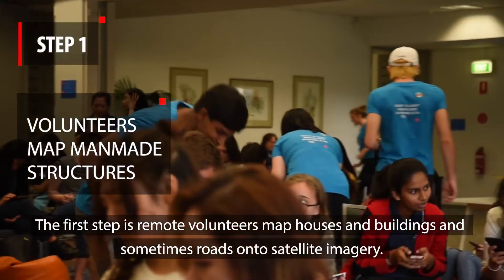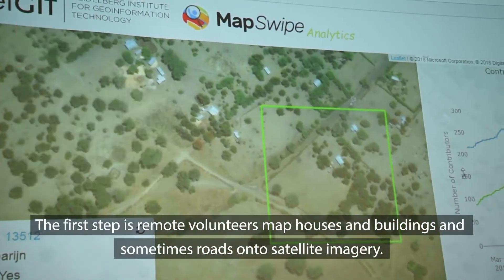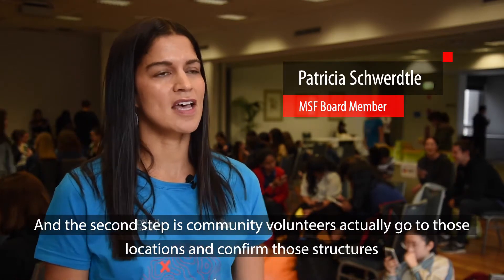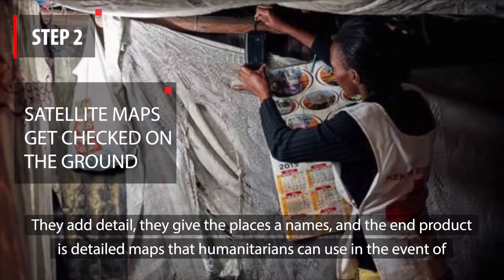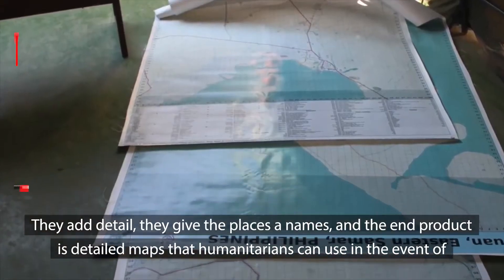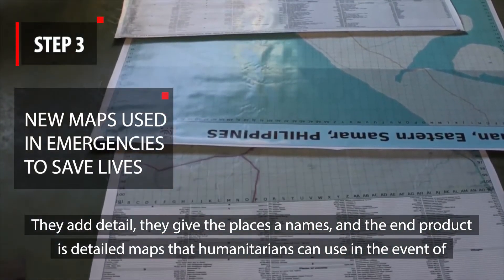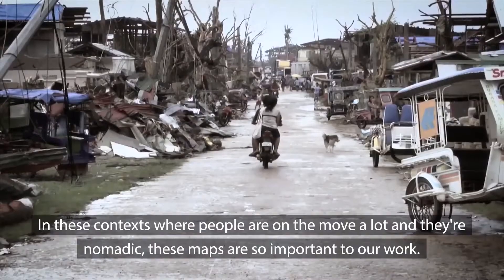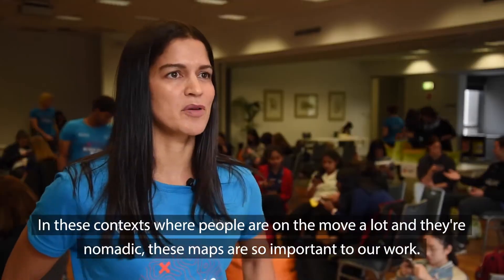What is Missing Maps and a Mapathon MSF International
(English ) Without Your Help MSF is HopeLess ,We Believe in Your Support ,
( French)  Sans votre aide, MSF est sans espoir, nous croyons en votre soutien,
( German) Ohne Ihre Hilfe ist MSF hoffnungslos. Wir glauben an Ihre Unterstützung.
( Spanish ) Sin su ayuda, MSF es HopeLess, creemos en su apoyo,
( Russian ) Без вашей помощи MSF - HopeLess, мы верим в вашу поддержку,
( Portugeses )Sem sua ajuda, MSF não tem esperança, acreditamos em seu apoio,
( Romania ) Fără ajutorul tău, MSF este HopeLess, credem în sprijinul tău,
( Chinese )  没有您的帮助，MSF是HopeLess，我们相信您的支持，
( Japanese ) あなたの助けがなければMSFはHopeLessです、私たちはあなたのサポートを信じています、
( Bulgarian ) Без вашата помощ MSF е HopeLess, ние вярваме в вашата подкрепа,
( Arabic) بدون مساعدتكم ، فإن منظمة أطباء بلا حدود هي HopeLess ، ونحن نؤمن بدعمكم ،
( Urdu) آپ کی مدد کے بغیر ایم ایس ایف امید کی بات ہے ، ہمیں آپ کی مدد پر یقین ہے ،
( Hindi) आपकी मदद के बिना MSF होपलेस है, हम आपके समर्थन में विश्वास करते हैं,

MSF International Channel For Updates  and (SOS).
Chaîne internationale MSF pour les mises à jour et (SOS).
MSF International Channel Für Updates und (SOS).
订阅：
MSF国际更新和（SOS）频道。
Se inscrever :
Canal Internacional de MSF para atualizações e (SOS).
Isdiiwaangalin:
Shabakada Caalamiga ah ee MSF ee Cusboonaysiinta iyo (SOS).
الإشتراك :
منظمة أطباء بلا حدود الدولية للحصول على التحديثات و (SOS).
MSF International Channel For Updates y (SOS).
Langganan :
Saluran Internasional MSF Untuk Pembaruan dan (SOS).
申し込む ：
MSF International Update For Channelおよび（SOS）。

 ❤   WE  Will Really Appreciate Your Feedback .
                      'WHO WE ARE ?WE ARE MSF/ DOCTORS WITHOUT BORDERS  ''
Who is MSF?
MSF is an international medical humanitarian organization created by doctors and journalists in France in 1971. MSF provides aid in nearly 80 countries to people whose survival is threatened by violence, neglect, or catastrophe, primarily due to armed conflict, epidemics, malnutrition, exclusion from health care, or natural disasters. MSF provides independent, impartial assistance to those most in need. MSF was awarded the Nobel Peace Prize in 1999, and the King Hussein award for Humanitarian work in 2004.

What is the work of MSF?
In emergencies and their aftermath, MSF provides health care, rehabilitates and runs hospitals and clinics, performs surgery, battles epidemics, carries out vaccination campaigns, operates feeding centres for malnourished children, and offers mental health care. When needed, MSF also constructs wells and dispenses clean drinking water, and provides shelter materials like blankets and plastic sheeting.

Is MSF a UN agency?
No. MSF is an independent organisation which operates free of any political, military, or religious agendas. MSF's activities are not connected to any of the UN agencies. However, MSF may advocate with the United Nations on common medical and humanitarian concerns.

Where does MSF work?
MSF works mainly in countries where it has found services inadequate to meet a population's medical needs. MSF is present in more than 60 countries worldwide in Asia, Africa, Europe and Latin America.

Are MSF services free?
Yes. All MSF services are free. MSF rejects the idea that poor countries deserve third-rate medical care and strives to provide high-quality care to patients and seeks for highly professional staff (medical and non-medical). For example, in the MSF mission treating Iraqi war wounded, MSF covers all expenses related to the treatment including travelling costs, accommodation, etc.

Where does MSF's money come from?
The key to MSF's ability to act independently in response to a crisis is its private, independent funding.  In 2015, 92 per cent of MSF's income came from private sources. More than 5.7 million individual donors and private foundations worldwide made this possible.

Is MSF's presence always based on a temporary or emergency basis?
MSF does not represent an alternative for the health facilities in the countries where it intervenes. MSF tries to fill the gap of medical and humanitarian needs. When such needs are fulfilled MSF hands over to local health institutions and gives support to other populations in need.

Does MSF work on a missionary basis? Spread religious values?
No. MSF observes neutrality and impartiality in the name of universal medical ethics and the right to humanitarian assistance and claims full and unhindered freedom in the exercise of its functions. MSF works for providing health and humanitarian assistance for distressed populations regardless of their religious, ethnic and political connections and without discrimination.

                         ''WE NEED YOU , LETS HELP TOGETHER   MSF ''

Médecins Sans Frontières/Doctors Without Borders